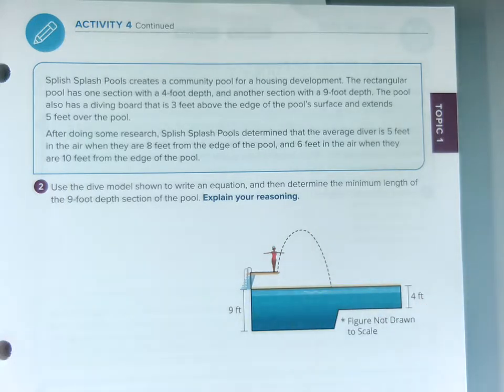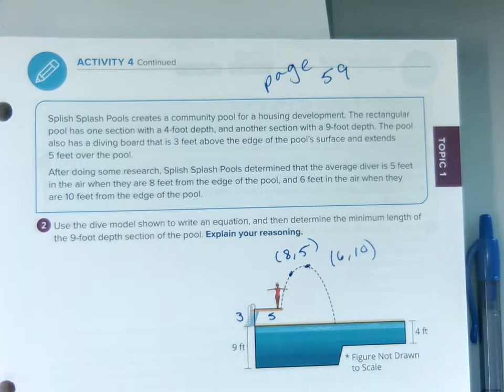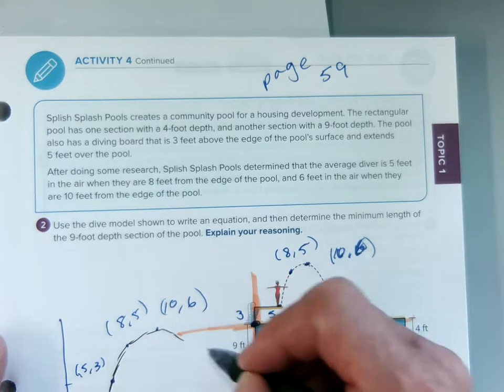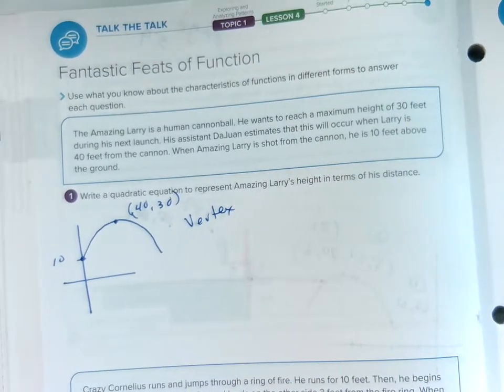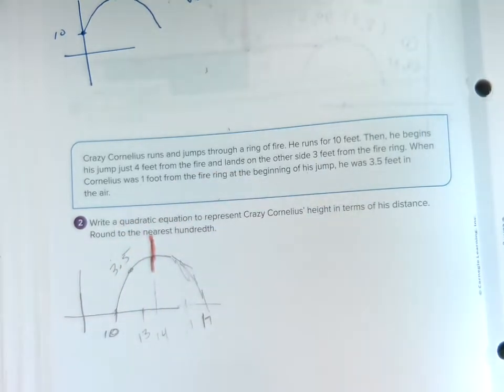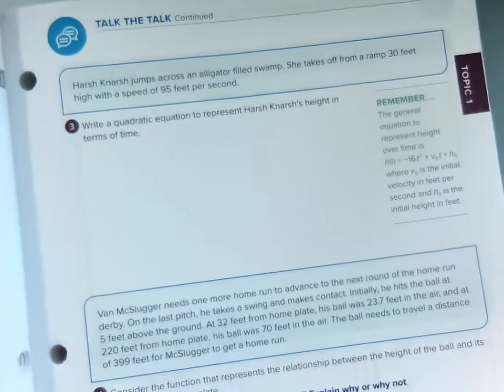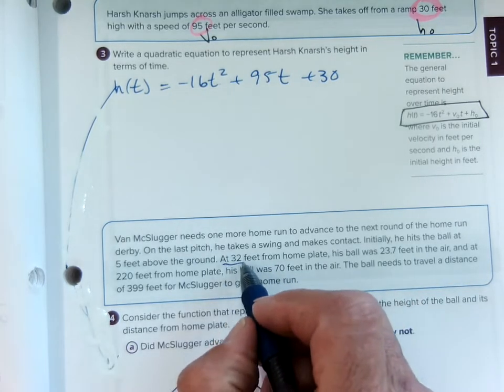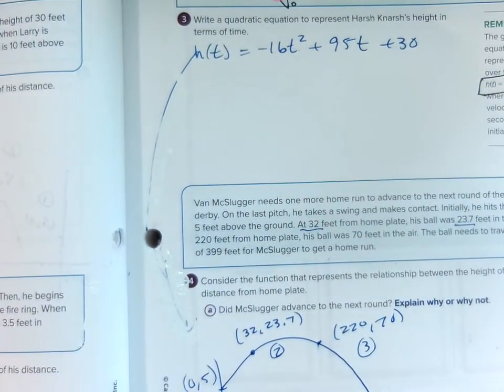Algebra 2 Quadratic Story Problems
Solving story problems using quadratic models.